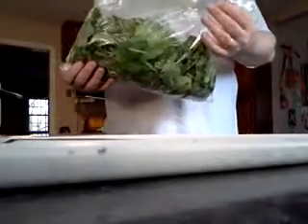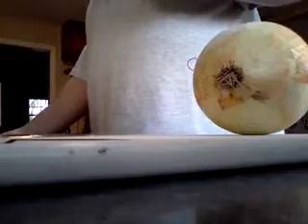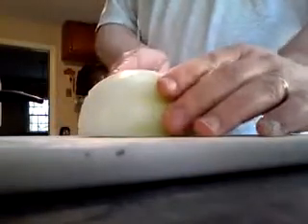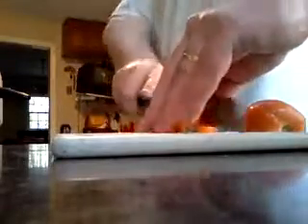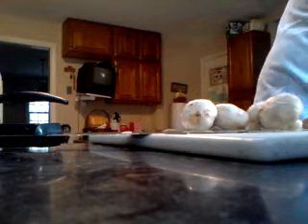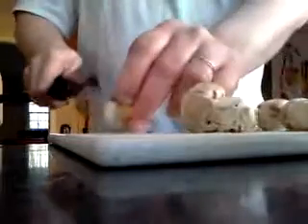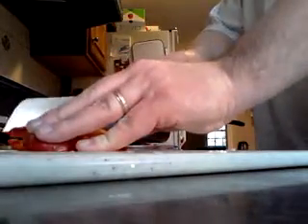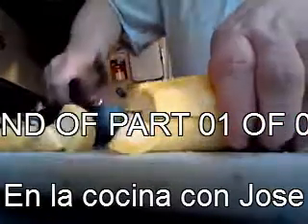2012-03-20Cooking-with-Joe-01.mp4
For Anthony - Here's my vegetable mash recipe.  Enjoy. Part 01 of 02. Filmed on my Samsung Galaxy S II.